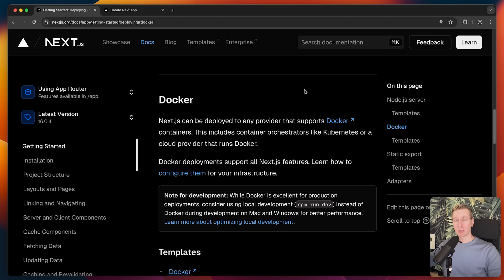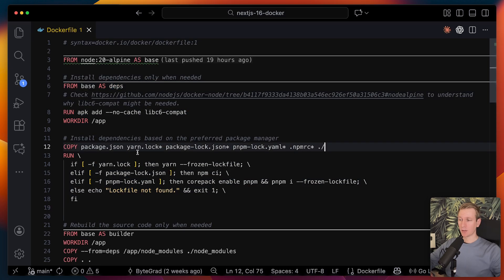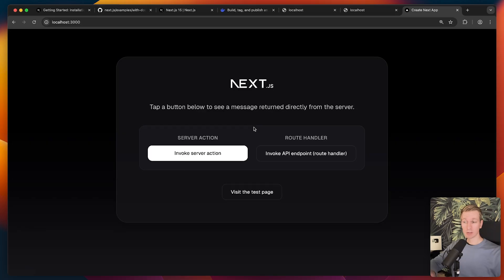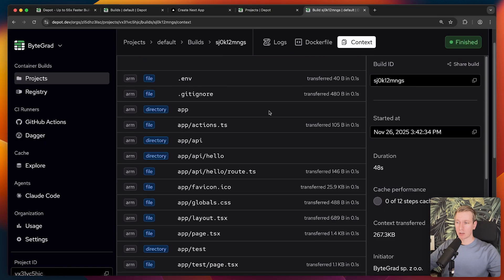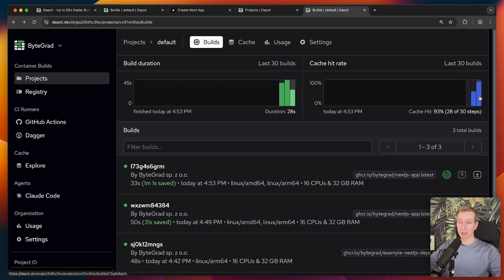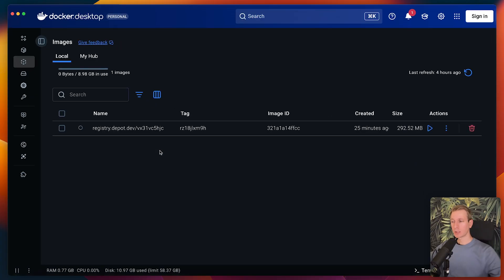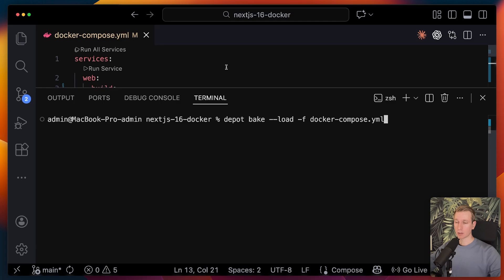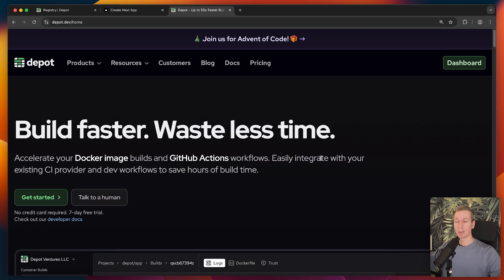Docker + Next.js Best Practices (Depot)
Top tips on improving your Docker workflow

⏱️ Timestamps:
00:00 Intro
00:32 Next.js app example
00:57 Dockerizing Next.js tips & tricks
04:50 Depot
05:44 Install Depot CLI
05:50 Build
07:20 Multi-arch (arm64 / amd64)
08:42 --load (Load onto your own machine)
10:26 --save (Depot registry)
11:42 push (e.g. to ghcr.io)
13:05 bake (Multiple services with Docker Compose)
14:00 GitHub actions
14:15 How Depot makes this work
15:21 Auto-Scaling
15:38 Remote agent sandbox
16:08 Outro